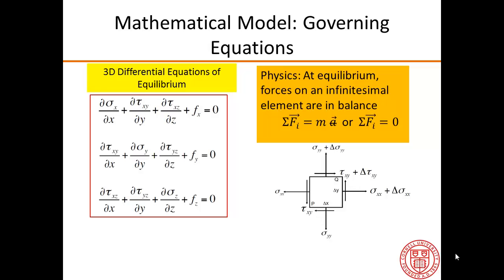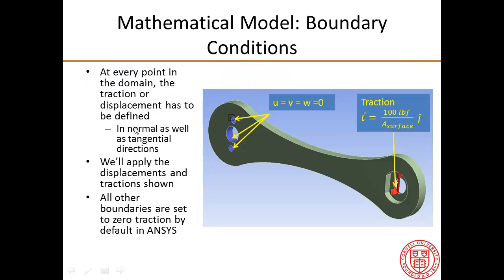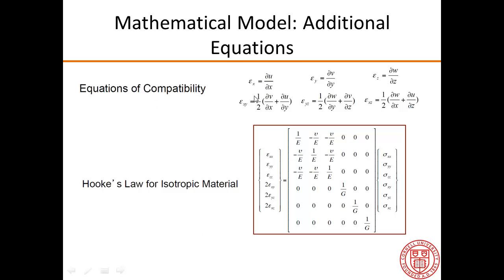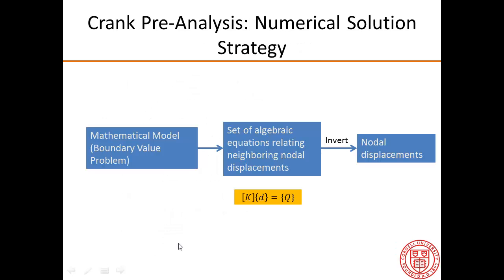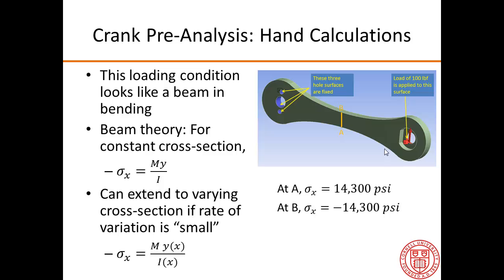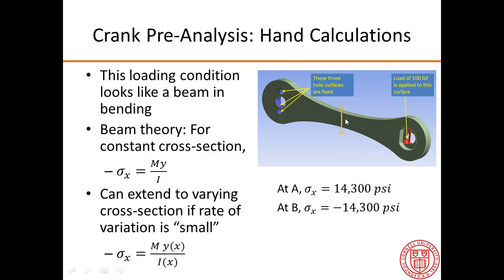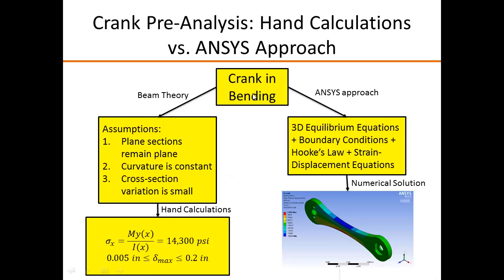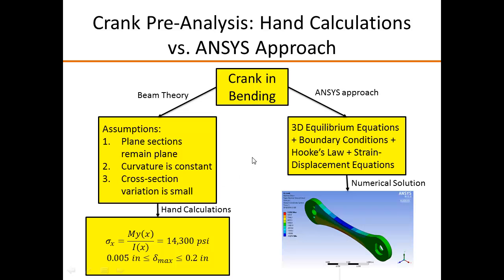SimCafe: Crank in ANSYS, Pre-Analysis